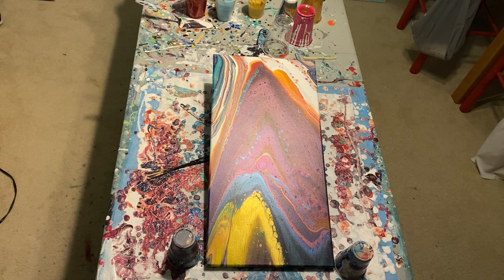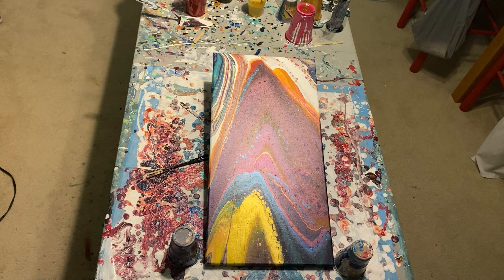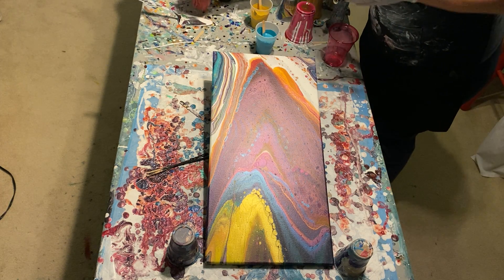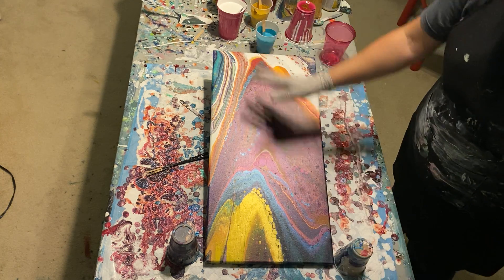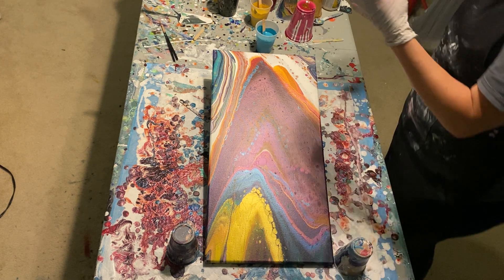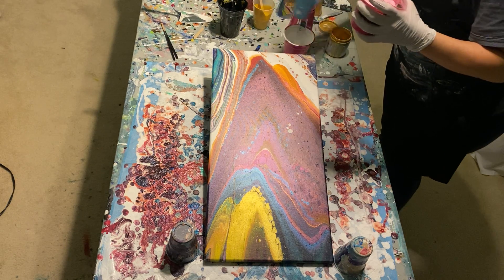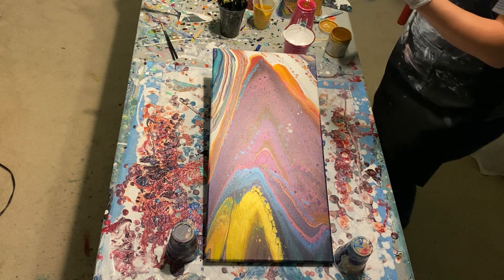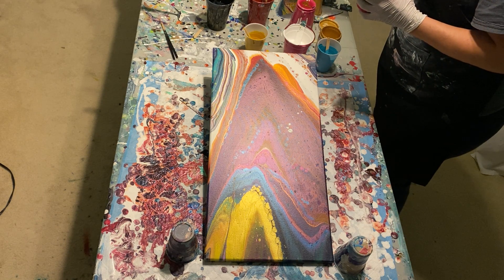Speckled canyon * Wild sandwich acrylic pour *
Hi guys 👋 decided to do a quick sandwich pour! This one came out wild! Let me know what colors you'd like to see next! Have a blessed day wherever you are 🌞